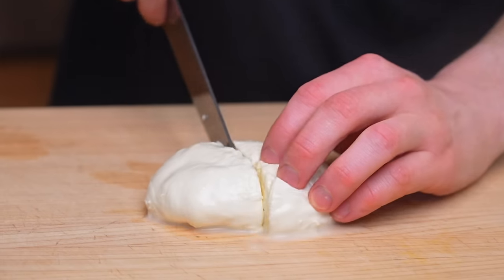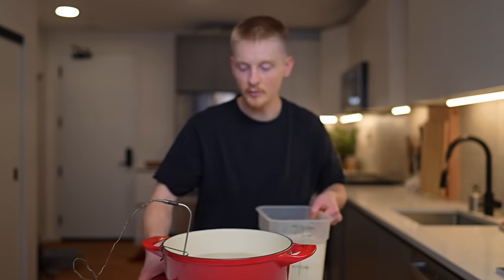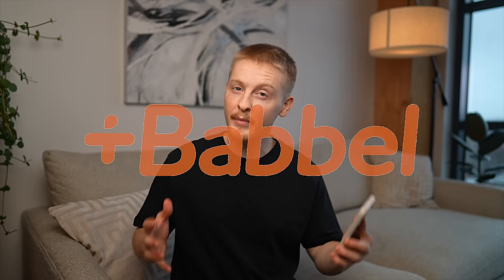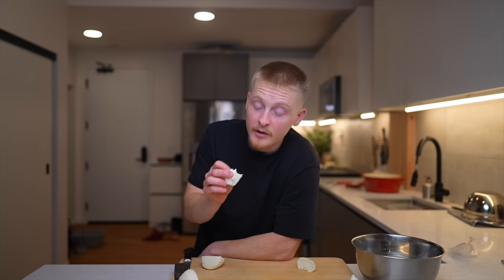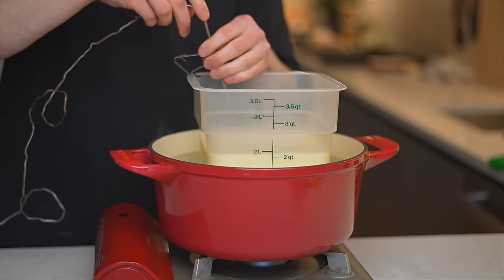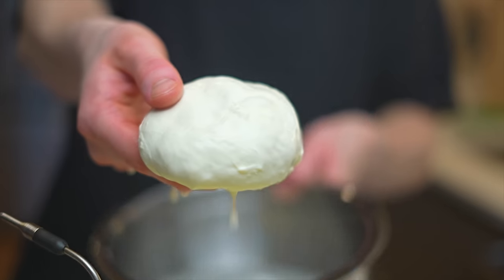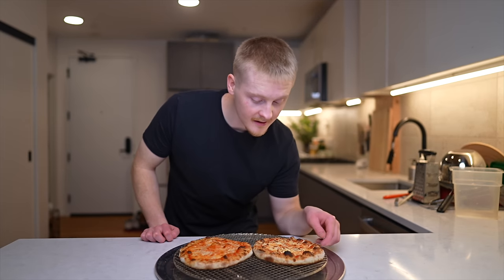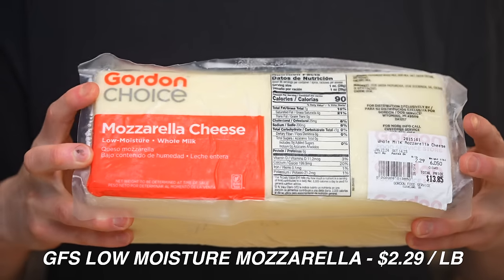Making Homemade Pizza Cheese (2 Ways)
Start speaking a new language in 3 weeks with Babbel 🎉.

🍕 Discover The Dough Handling Secrets To Make Perfect Pizza EVERY Time

 🔪 Resources / Equipment Used in This Video
Mastering Basic Cheesemaking Book
Citric Acid

0:00 - Making Fresh Mozzarella
10:53 - Improving My Results
13:33 - Making Another Type of Cheese

Written and Filmed by: Charlie Anderson
Edited by: Van Clements and Charlie Anderson